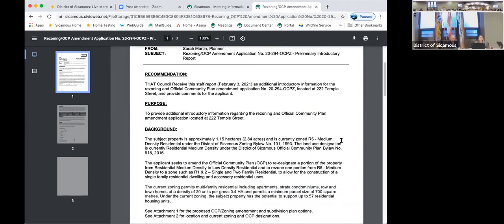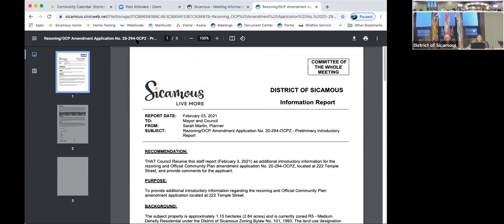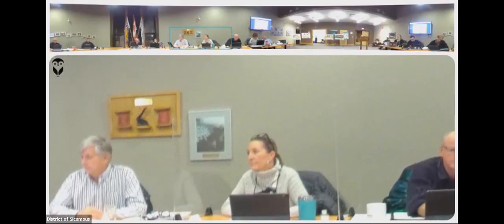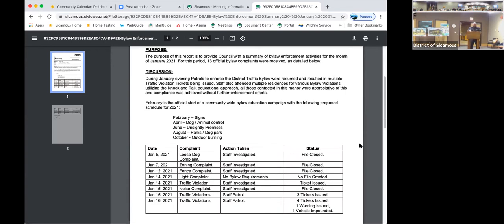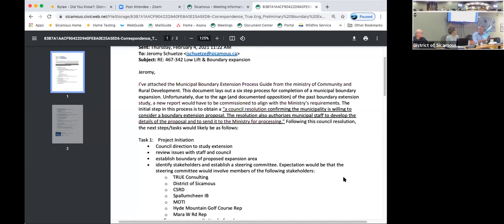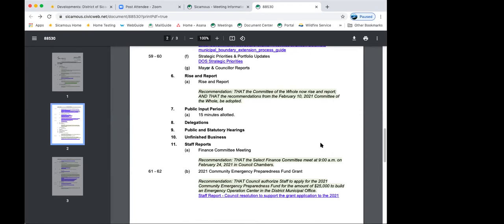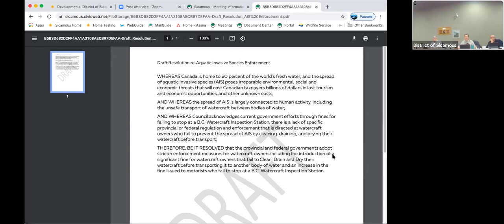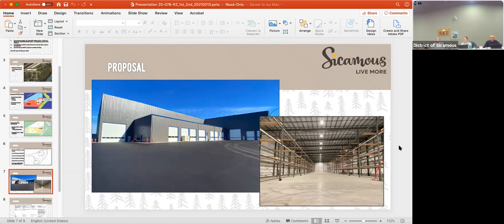District of Sicamous Council Meeting, February 10, 2021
This video is the recording of the Council Meeting held at 446 Main Street in Sicamous BC, on Wednesday February 10, 2021.

Please note that due to some technical limitations of our current recording setup, the audio quality of this video is not consistent nor ideal. Improvements are coming later in 2021.